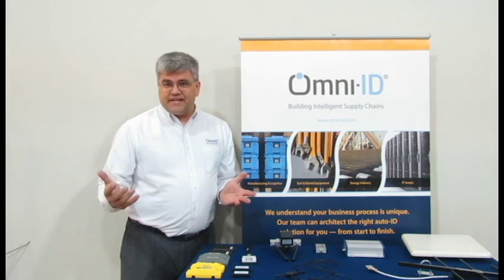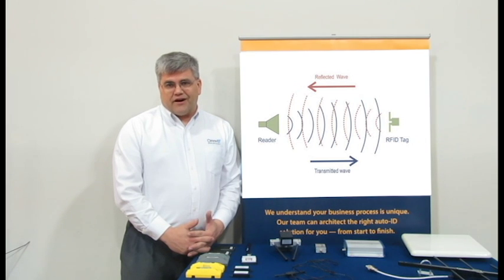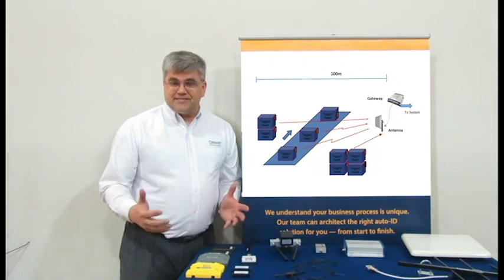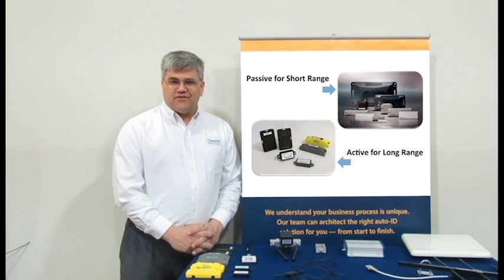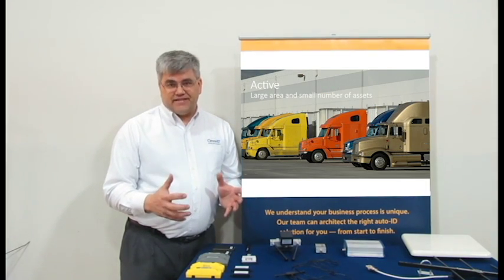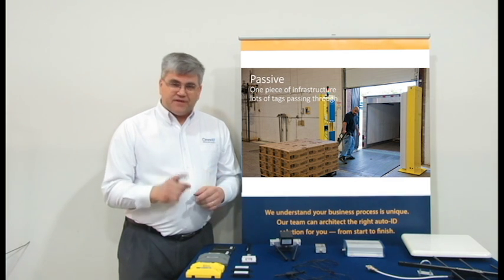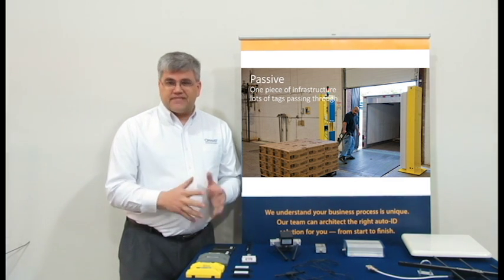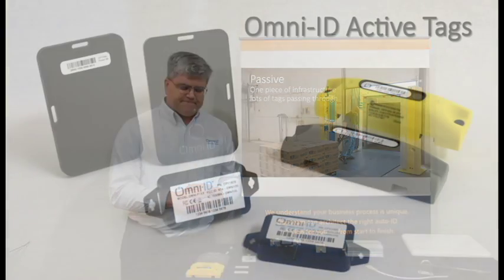Omni ID - Why and where to use Active RFID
Watch Ed Nabrotzky, Omni-ID’s CSO, in our warehouse facility discussing the advantages of Active RFID and how to use it.